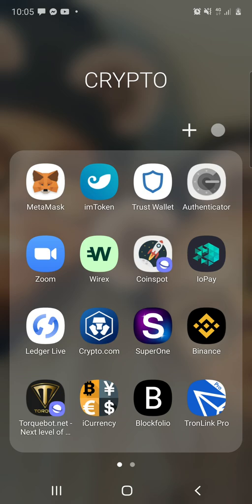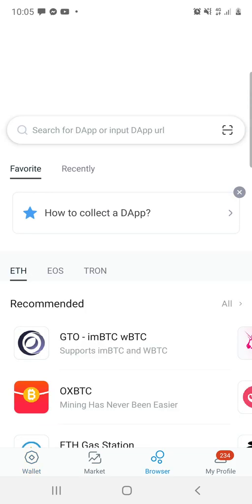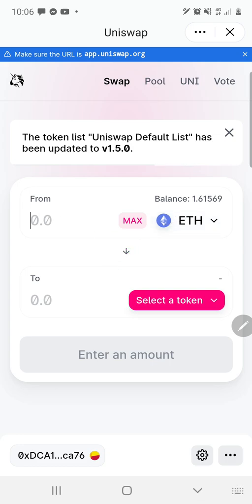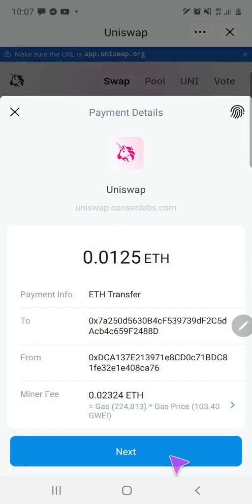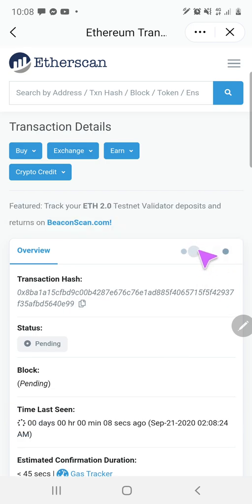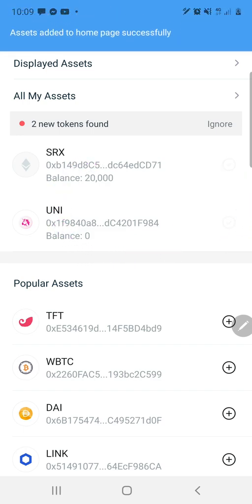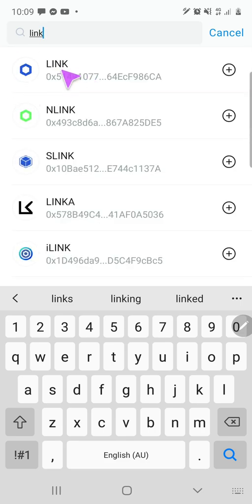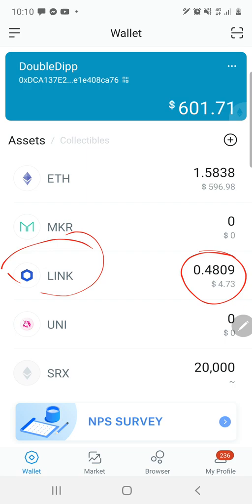CRYPTO GARDENING FOR IPHONE USERS